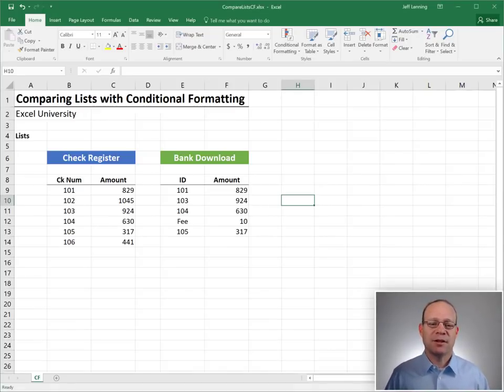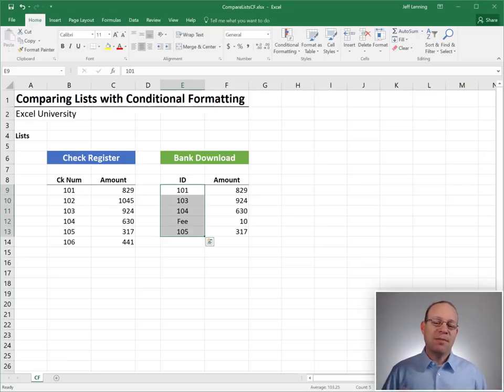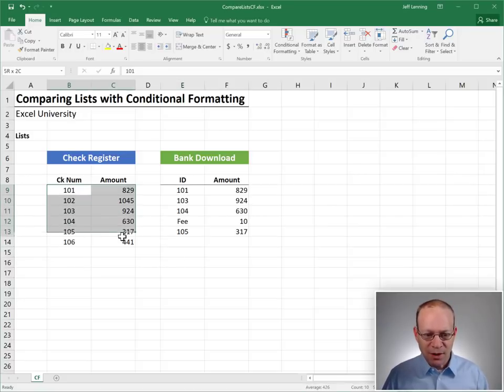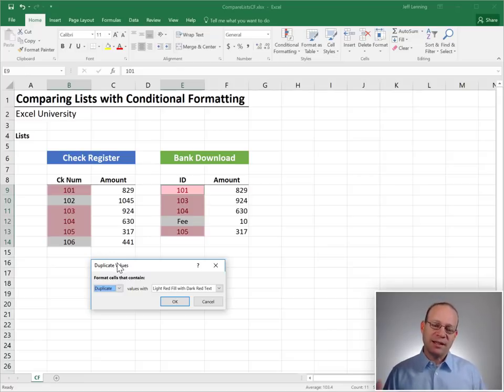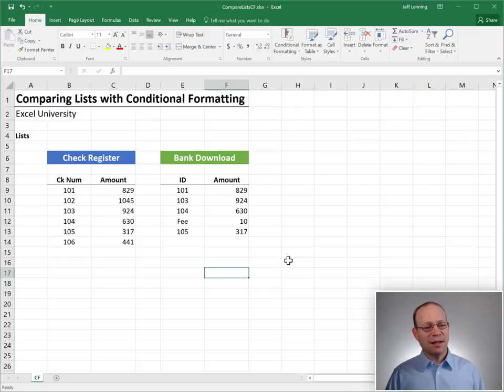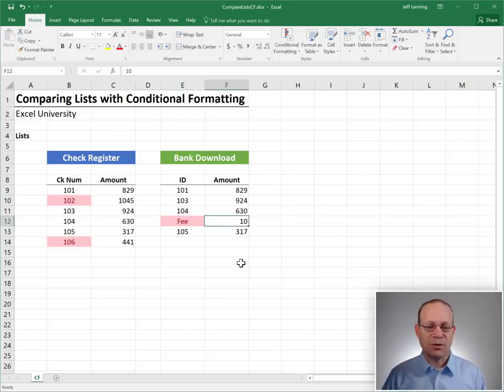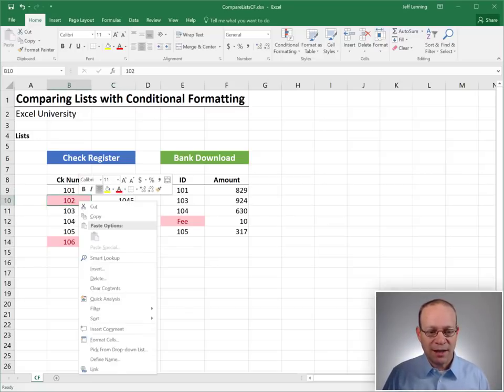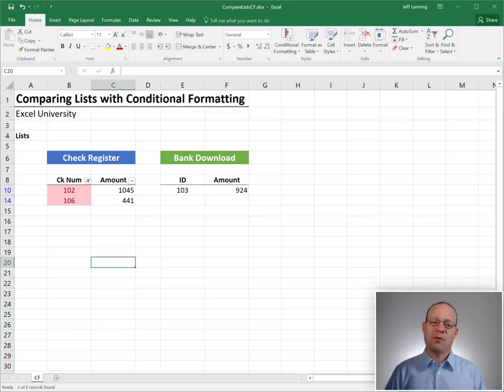Comparing Lists with Conditional Formatting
Comparing lists is a fairly common task in Excel, and as with anything, there are many ways to approach it. When we compare two lists, we are essentially trying to find out which names appear in both lists, or, which names appear in only one list. Tony posted a blog comment about how to perform list comparisons with conditional formatting, and I'd like to share his tip with you now.